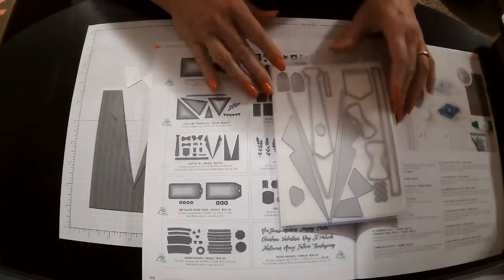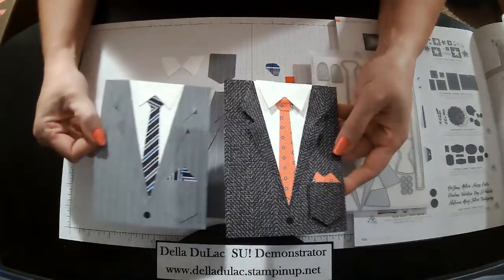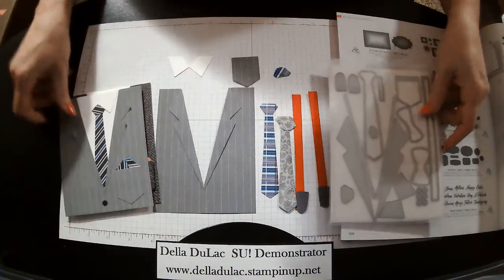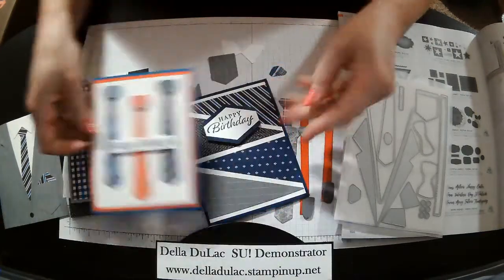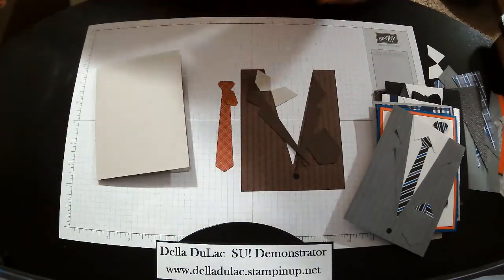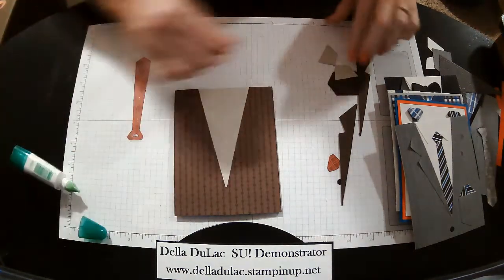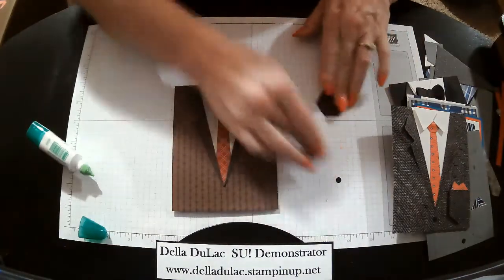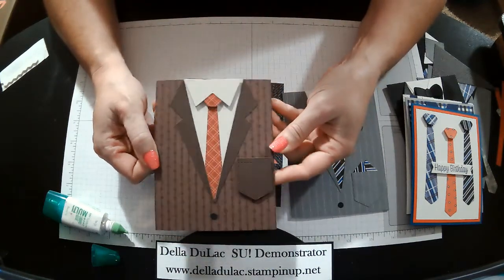Suit and Tie dies -Great masculine cards for the men in your life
These suit die pieces are so much fun to mix and match to see all the different combinations. Almost like playing with paper dolls.

Della DuLac
Independent Stampin' Up! Demonstrator
Images are copyright of Stampin’ Up!